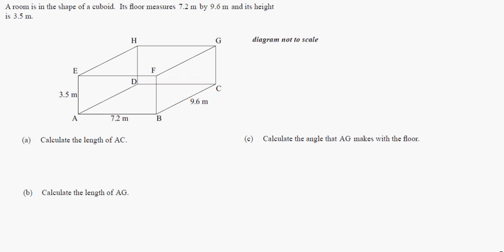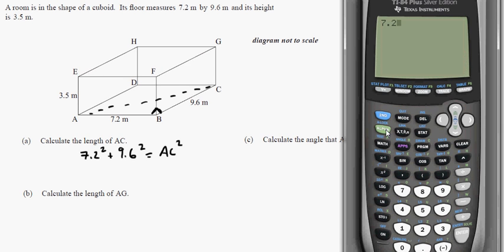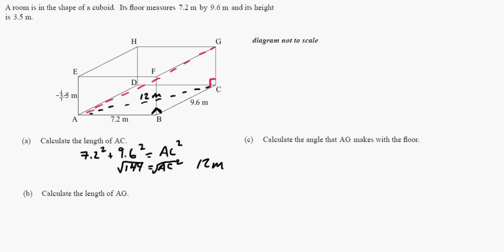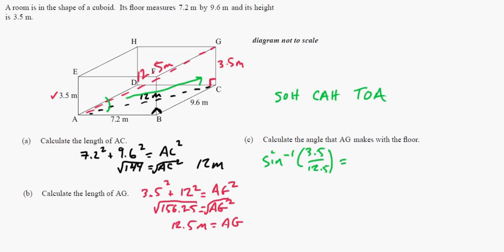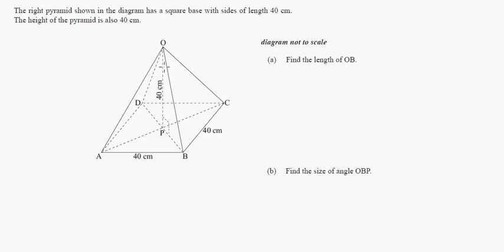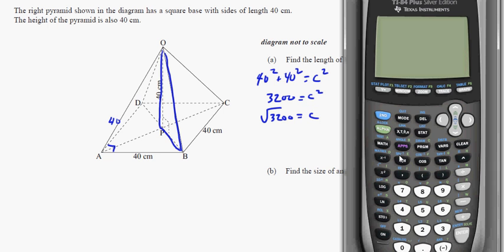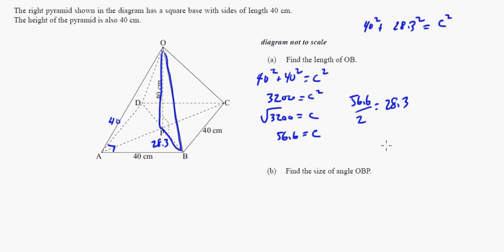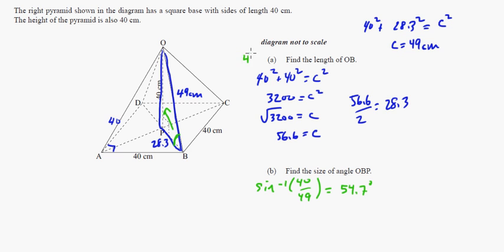IB Math Studies: 3D Trigonometry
Two paper one problems from the IB Math Studies Curriculum dealing with 3D trigonometry. Hope this helps.  Good luck!